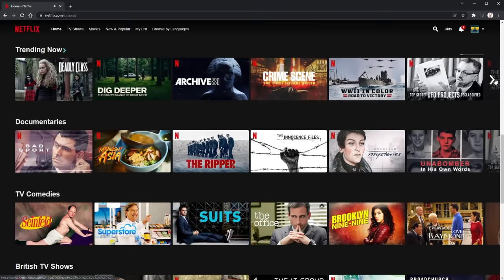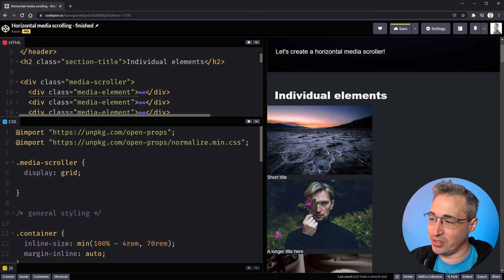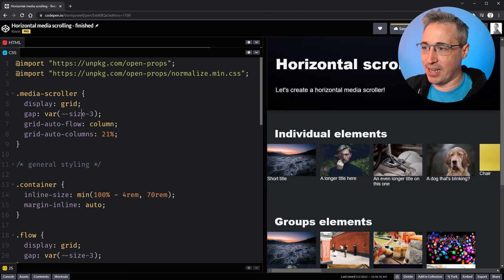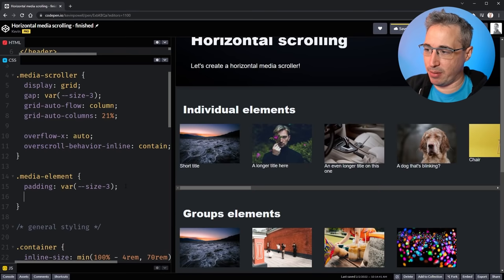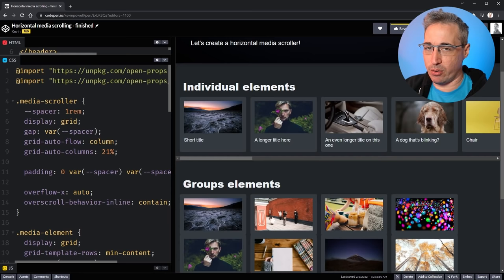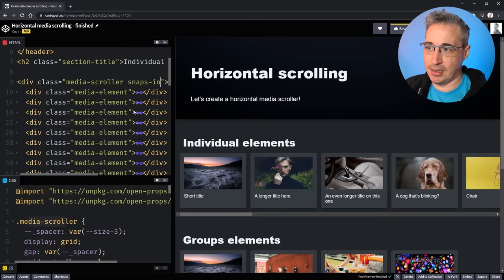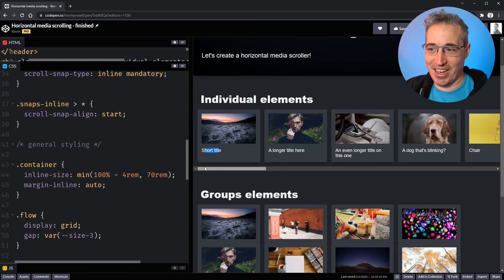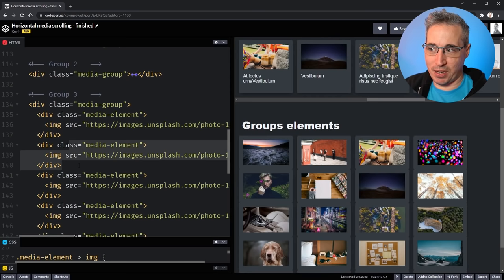Create a horizontal media scroller with CSS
Horizontal scrolling components are becoming more and more common, so let's look at the CSS behind them!

⌚ Timestamps
00:00 - Introduction
01:25 - The HTML and what we're starting with
02:51 - Creating the horizontal scrolling component
08:42 - Styling the individual items
12:09 - Improved locally scoped custom props
15:21 - Adding scroll snapping
20:43 - Making scroll groups